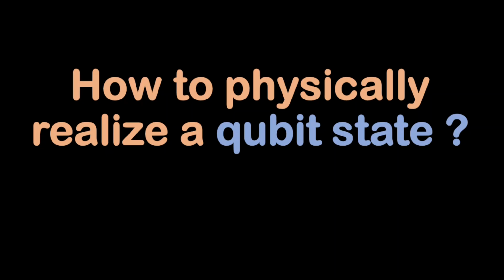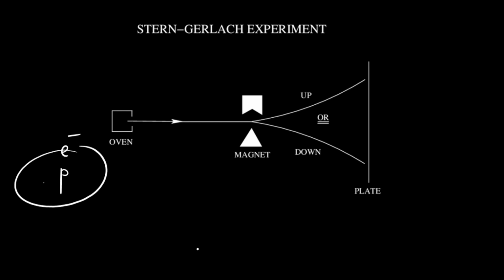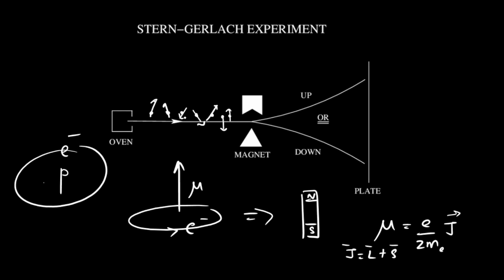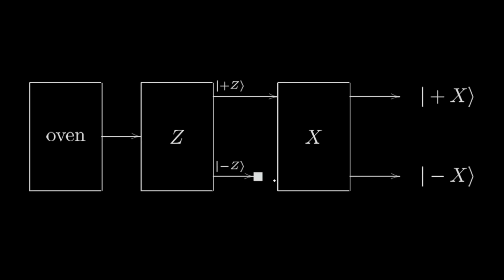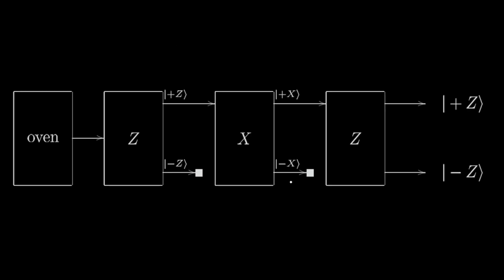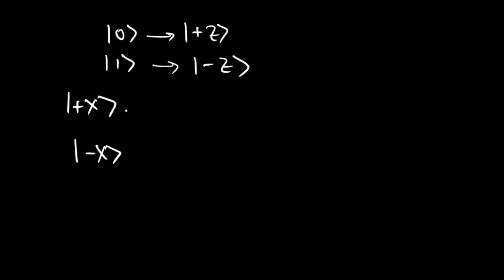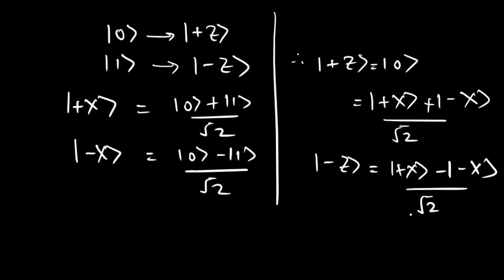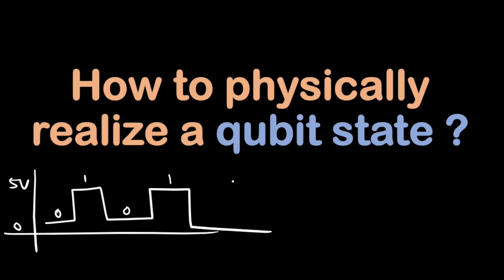How to physically realize a qubit state ? | Stern-Gerlach Experiment | Quantum Computation